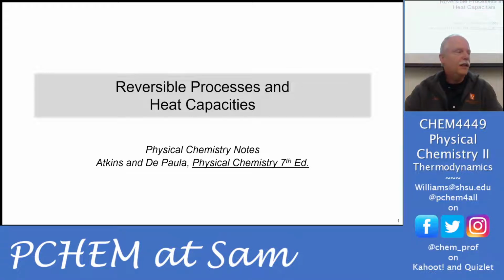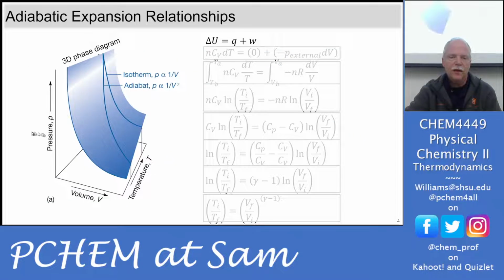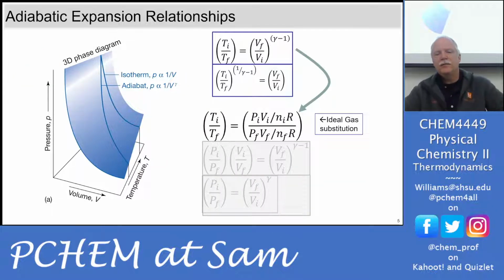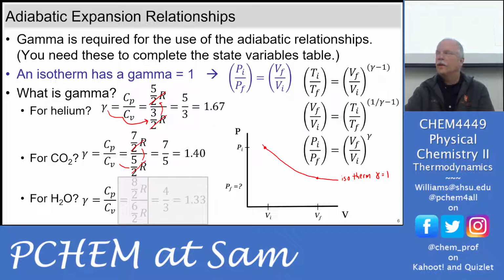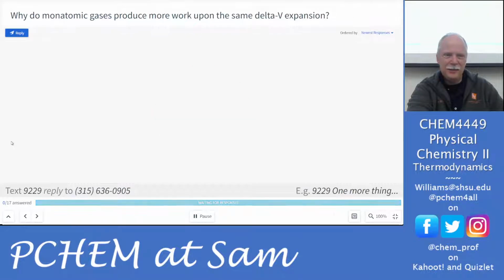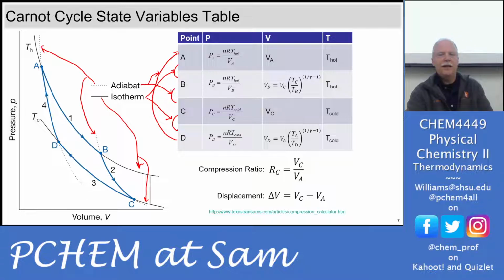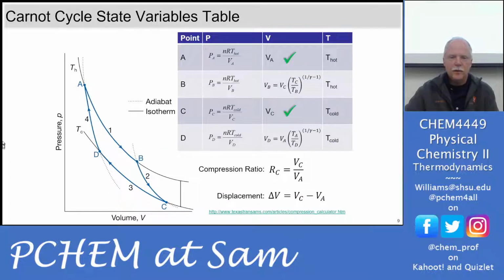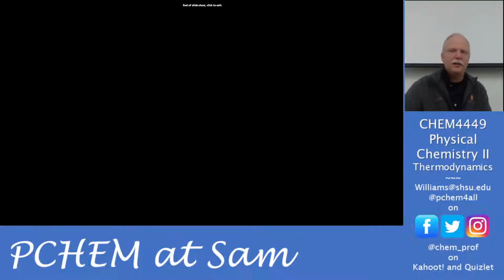Adiabatic Relationships for Compression & Expansion in Heat Engines 2022 4380 Lectures